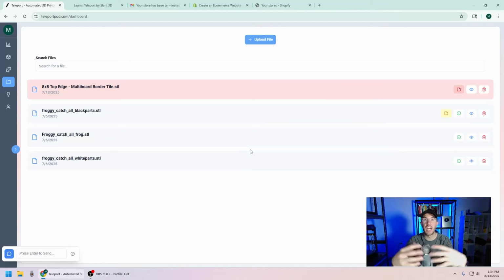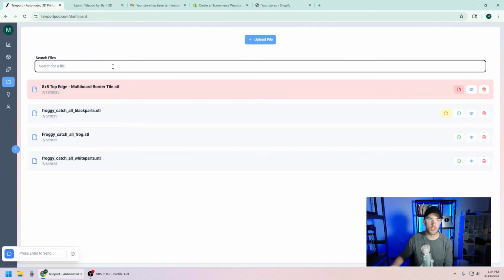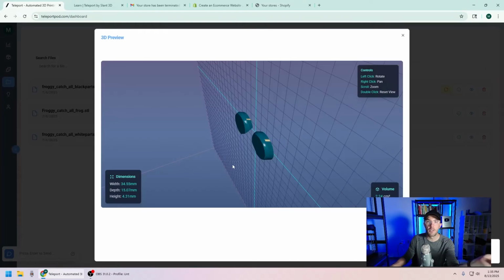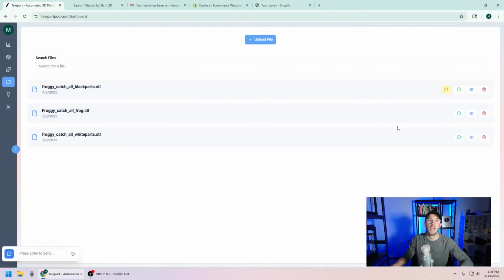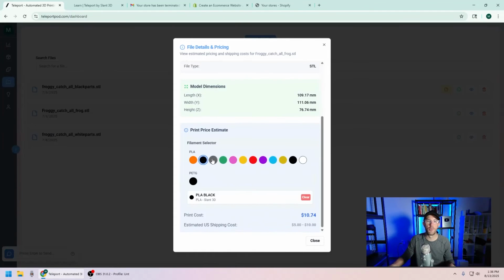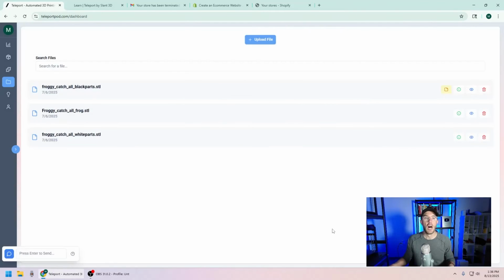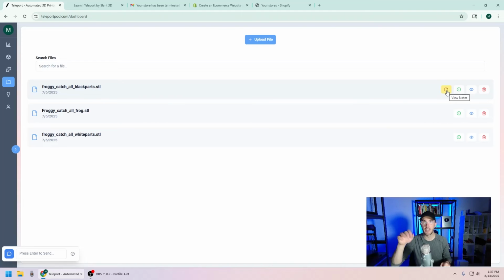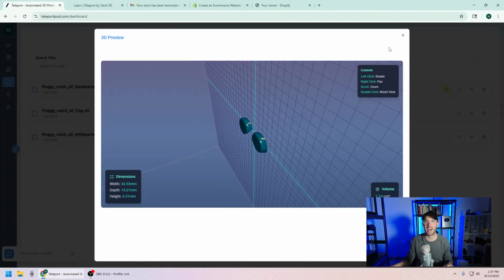Teleport Files Page Tour | Upload, Manage, and Preview Your Files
Get to know Teleport’s Files page — the place to preview, manage, and estimate costs for your 3D print files. Learn how to upload STLs, view build plate orientation, check for yellow-tagged design notes, and see instant cost estimates. Includes tips on preparing files for printing and avoiding common orientation mistakes.

Slant 3D: @slant3d (3D Printing Design)
Tangled: @TangledTesting (3D Printing Materials & Testing)

This channel is your ultimate guide to mastering the art of 3D Print On-Demand and building a 3D Printing business. We dive deep into everything you need to know to run a successful 3D printing business—from discovering or designing products that sell, to leveraging our powerful Teleport App that seamlessly connects your E-commerce store to our giant 3D print farms.